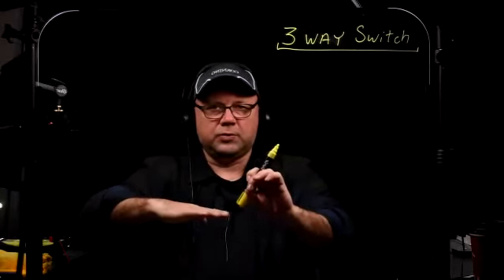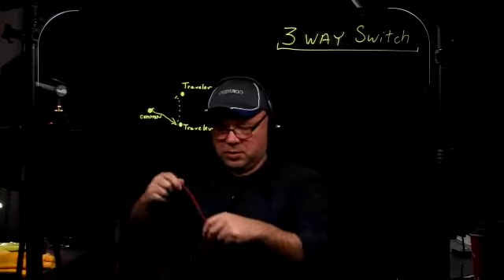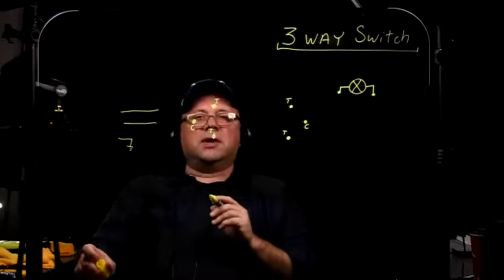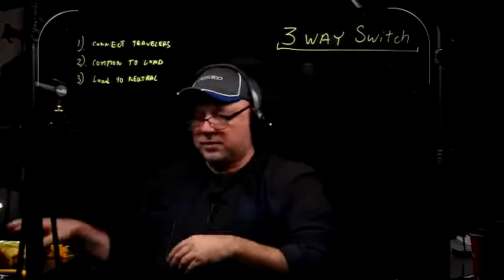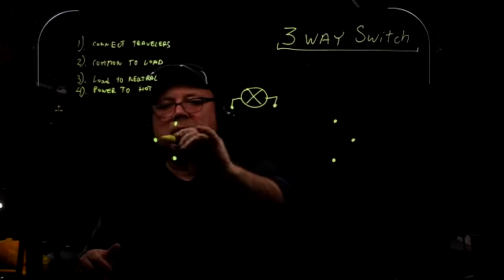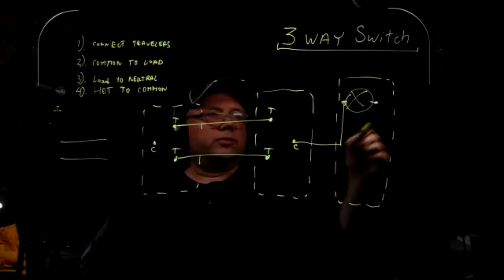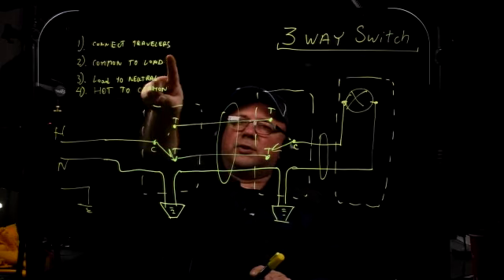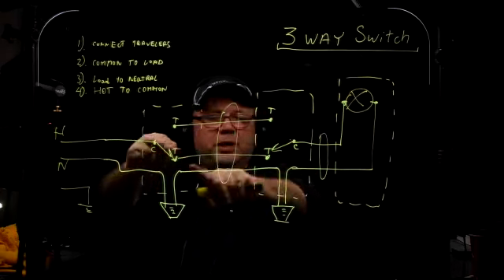SFTY-1051-20F-week 08 -- 3-way Switch